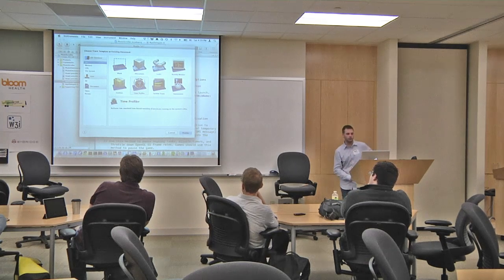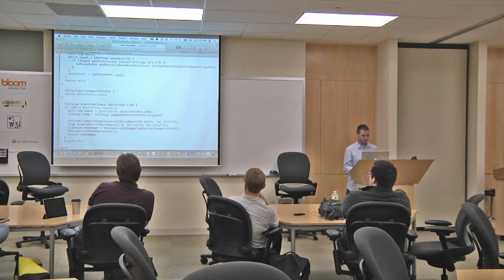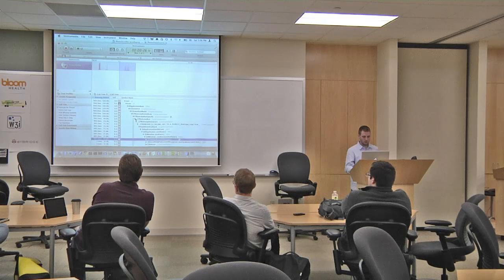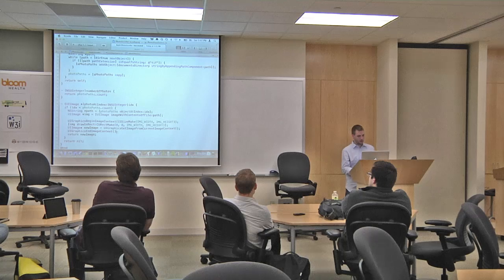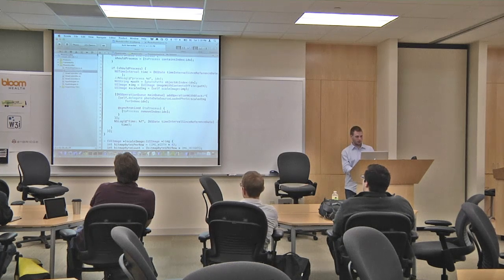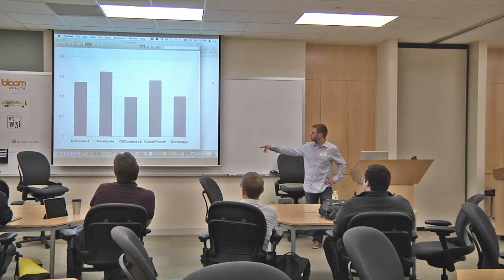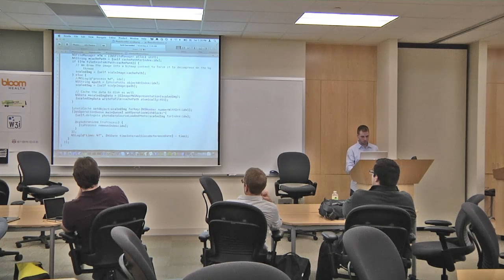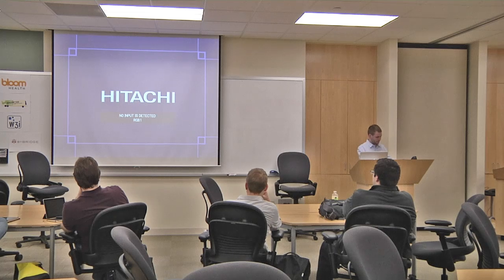MinneBar 7: Improving the Performance and Stability of your iOS App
Nothing will sink your app's reviews like crashes and sluggish performance. Learn how to eliminate crashes and speed up your app from experience gained working on complex iOS apps. In this talk you'll learn tips and tricks that lower your memory usage and weed out crashers. I'll go over Apple's profiling tools and how to best use them. In addition I'll give real world examples of performance optimization and how they apply to your code.

Presenter: Matt Ronge